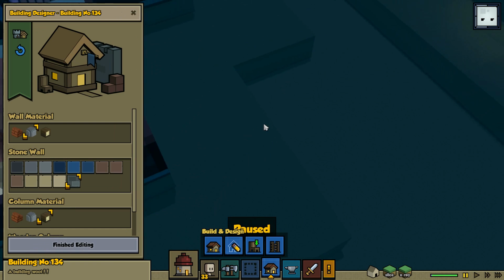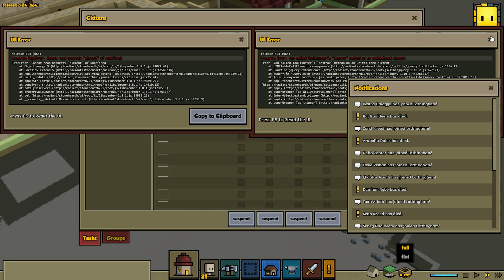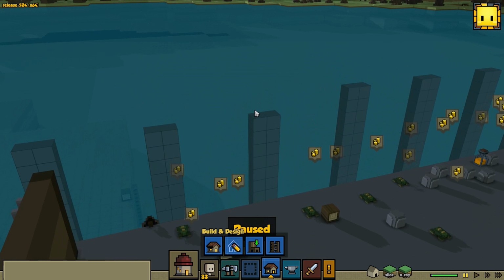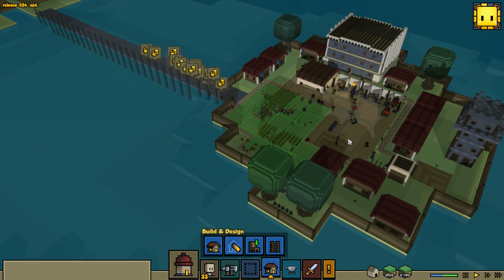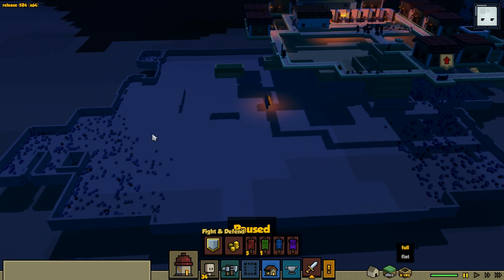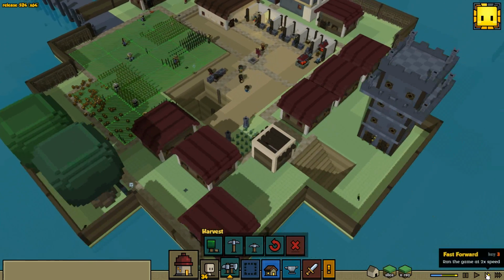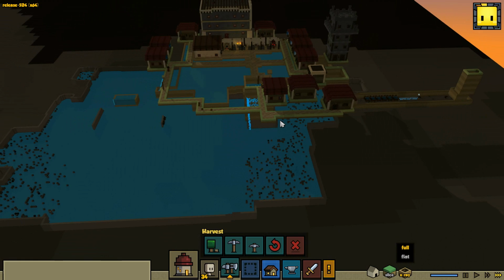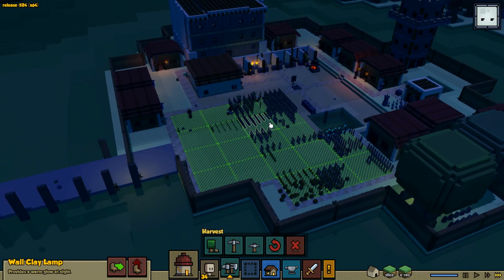Stonehearth | Part 9| [End] Glitches and Floods! (Alpha 14)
Glitches, optimization issues, and user error all come together for this final episode of alpha 14, and what better way to herald the end than a flood?